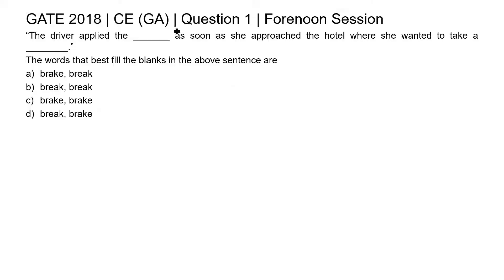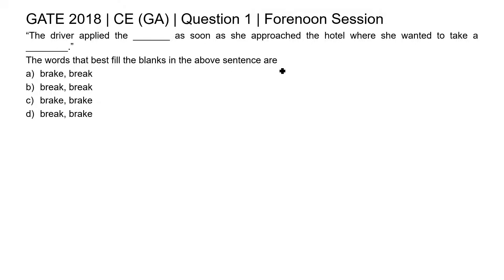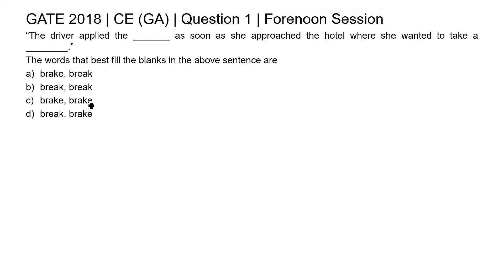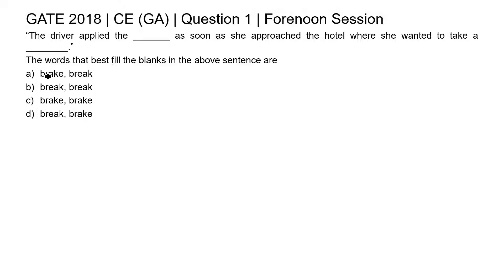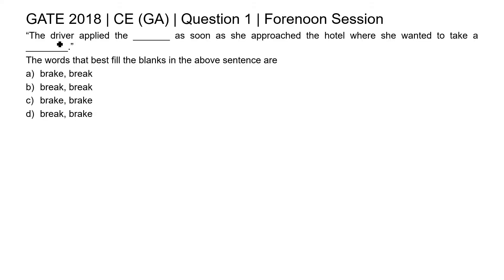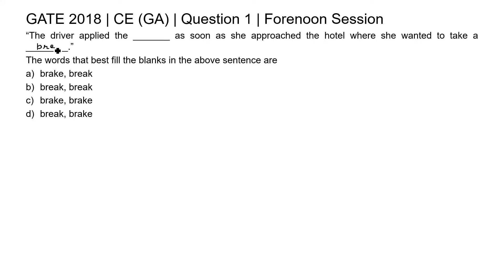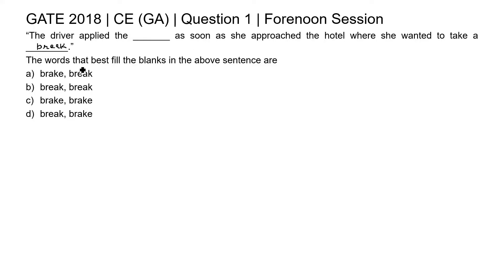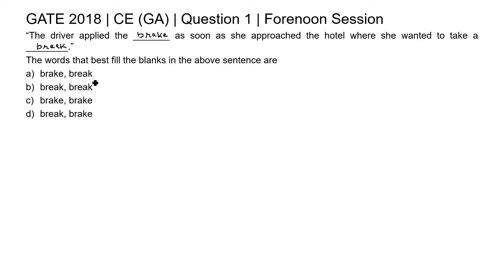Q1 APT CE 2018 S1